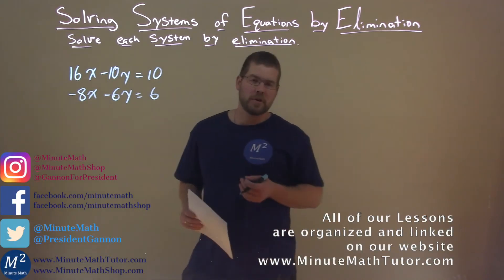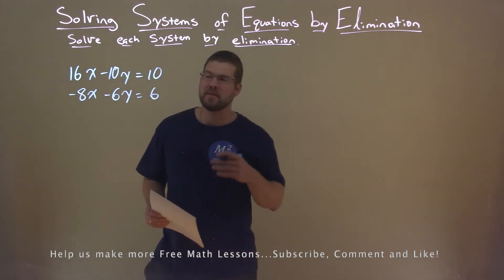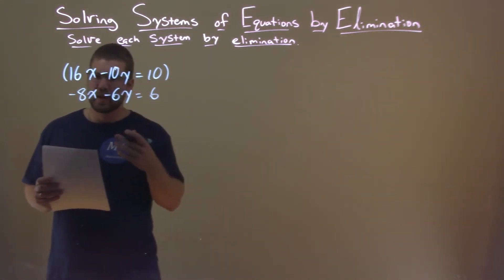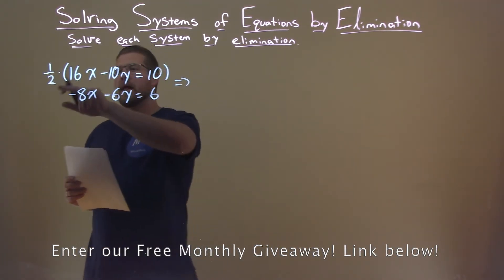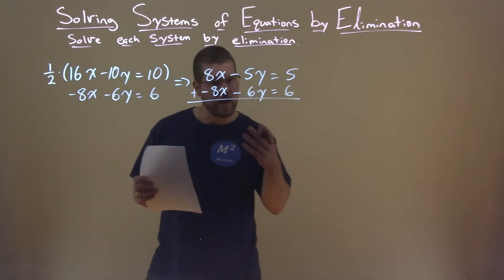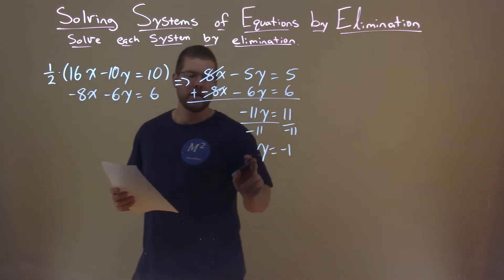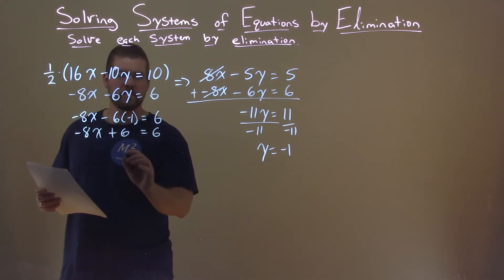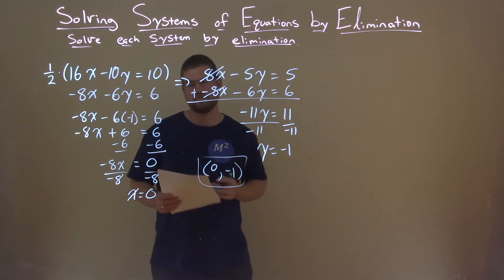Solve 16x-10y=10 and -8x-6y=6 by Elimination